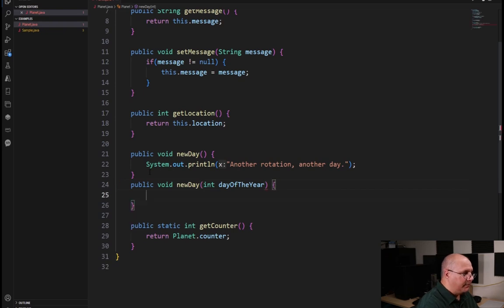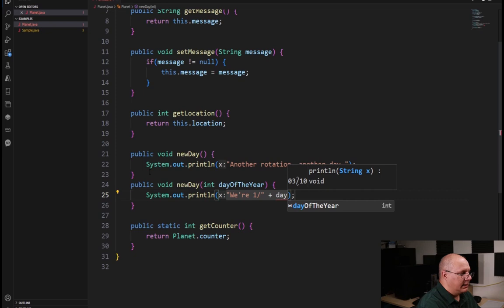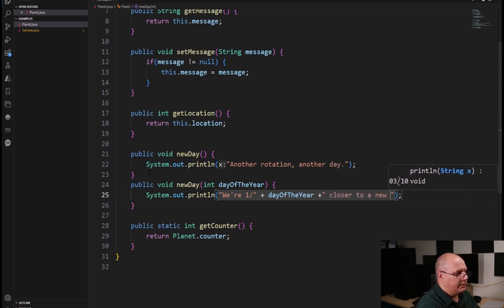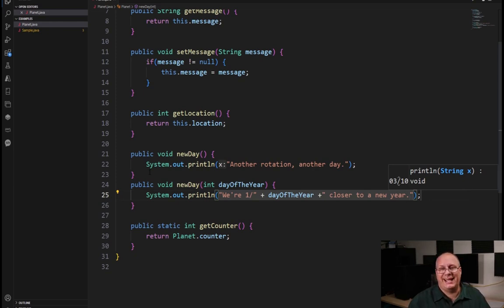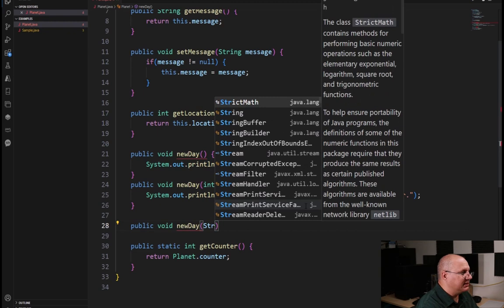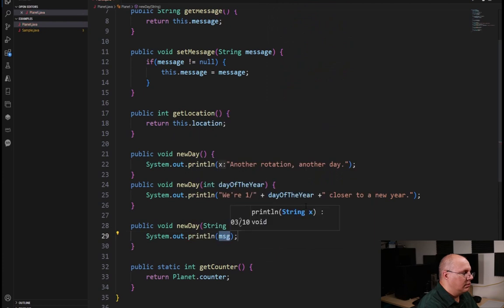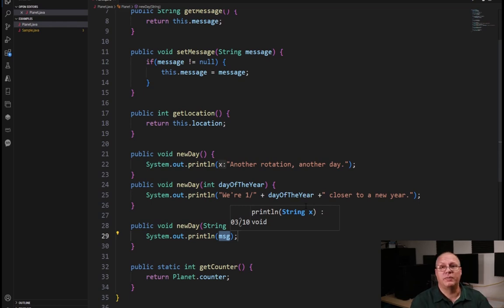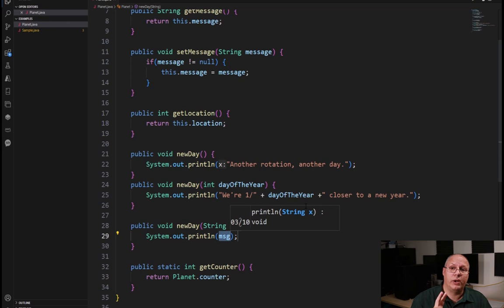Learning Java - Overloading Methods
In this video we look at how to overload a method, that is use the same name multiple times, only changing how we call the method by allowing different types and numbers of parameters to be used.
Java does this themselves by overloading several built in methods, and it is a common tool to make working with our objects a lot easier.

-- Video Chapters --
00:00 - What is Overloading
00:22 - Overloading an Existing Method
01:48 - Multiple Overloads are Allowed
02:41 - Java's Overloading Methods
03:27 - What you can't overload
04:02 - Conclusion